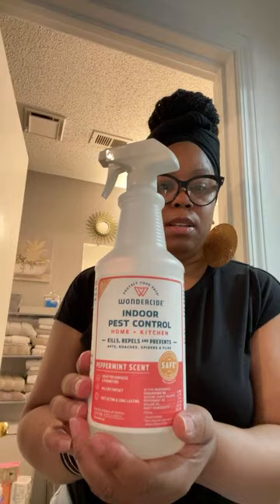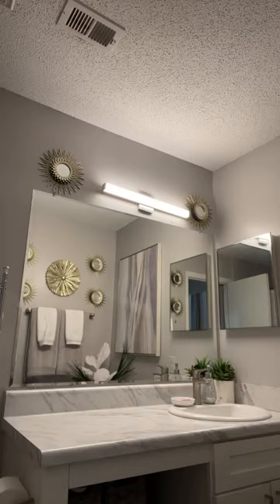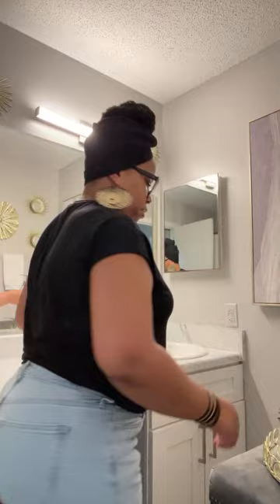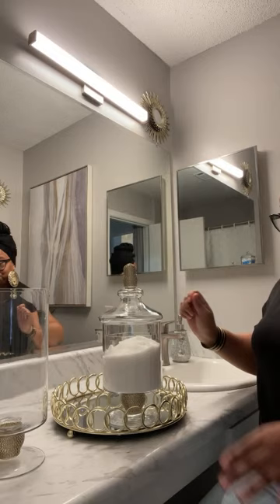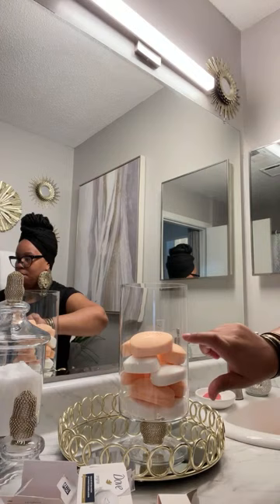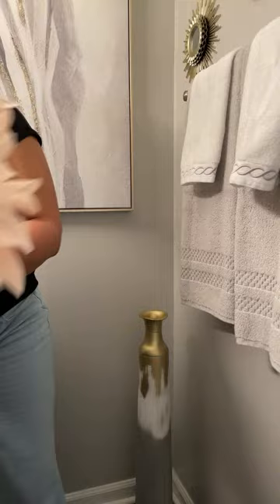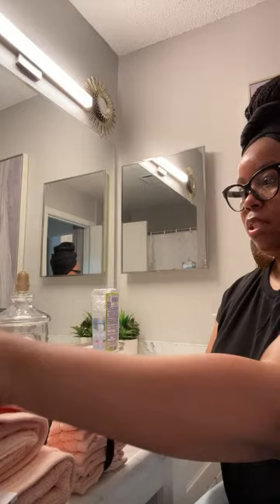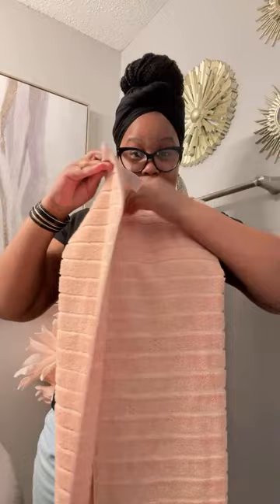Sparkle Love is live! Guest bathroom✨ Decorating counter